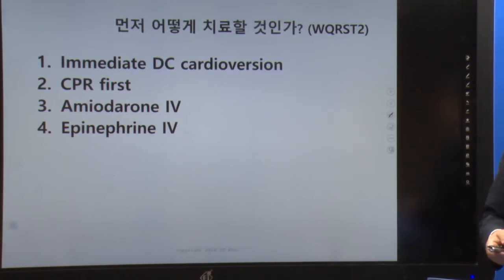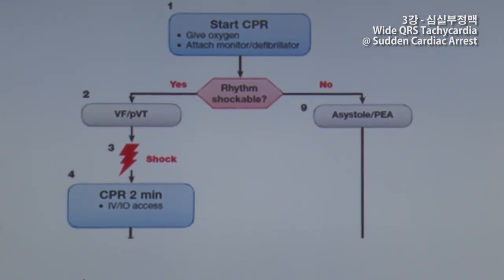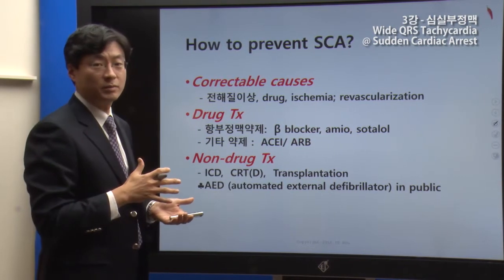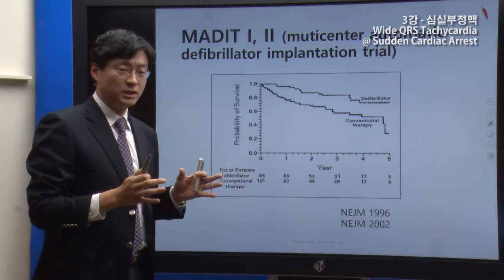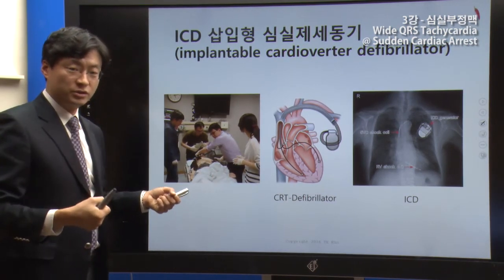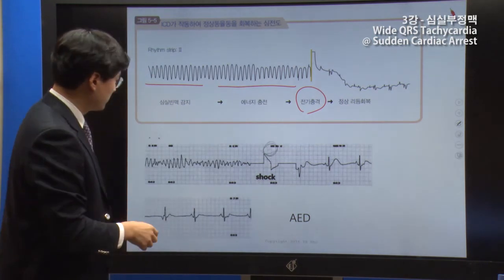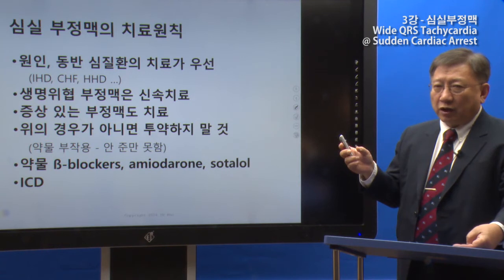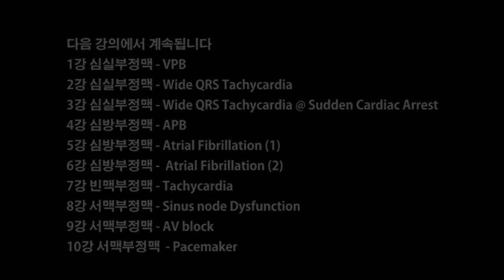'부정맥에의 접근' (Approaches to pts with arrhythmias) #3 Wide QRS Tachycardia & Sudden Cardiac Arrest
English subtitle available. '알기 쉬운 심전도' 시즌 2 '부정맥에의 접근' 3편입니다.  Wide QRS tachycardia 심전도를 보이는 환자에서는 진단 치료면에서 어떻게 접근해야 하는지를 여러 사례로 보여줍니다.
1분 10초 퀴즈의 정답은 CPR인데 착오가 있었군요.